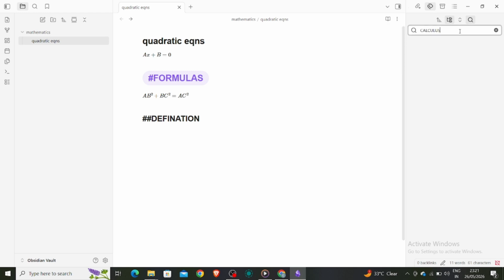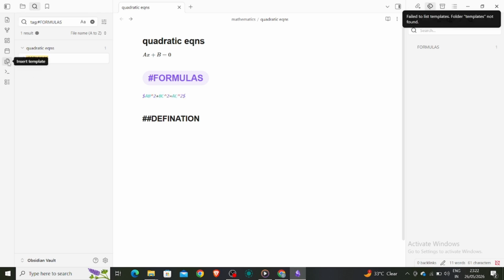How To Take Math Notes In Obsidian [2026 Guide]